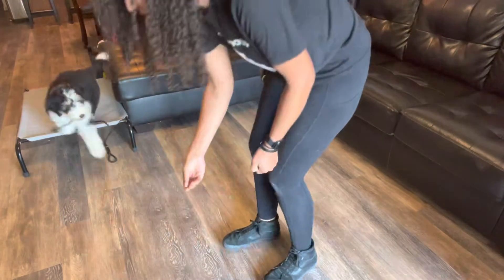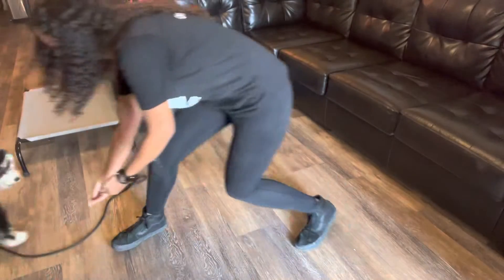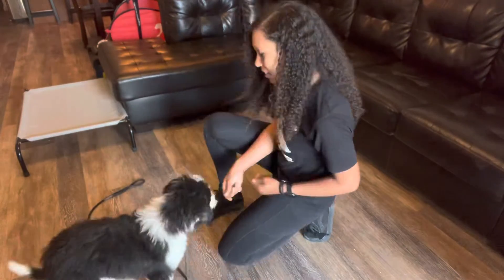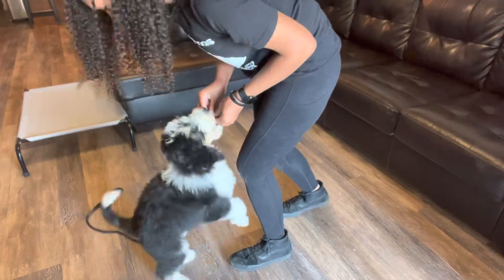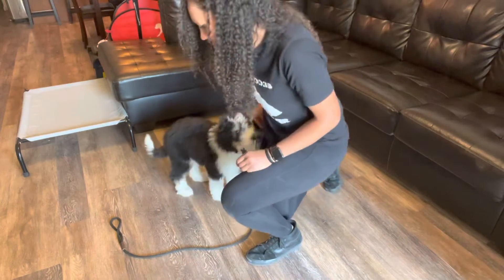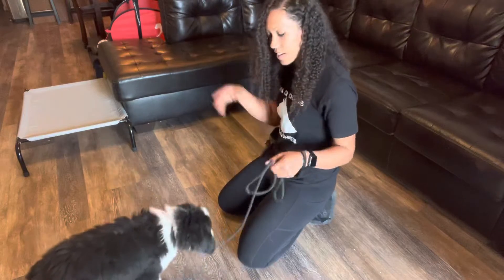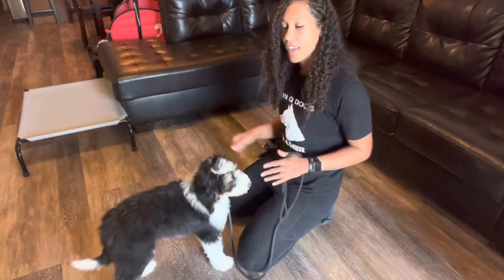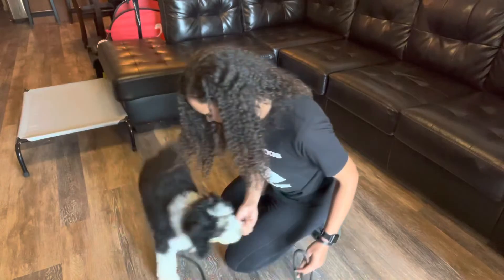Puppy Training - 5: Recall